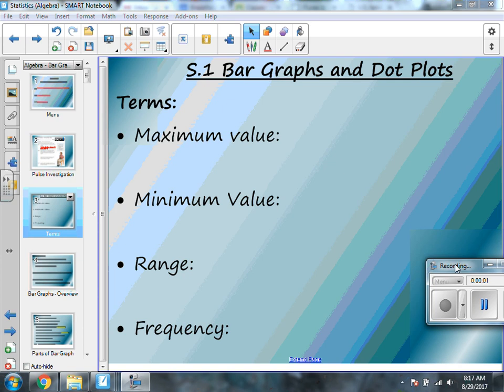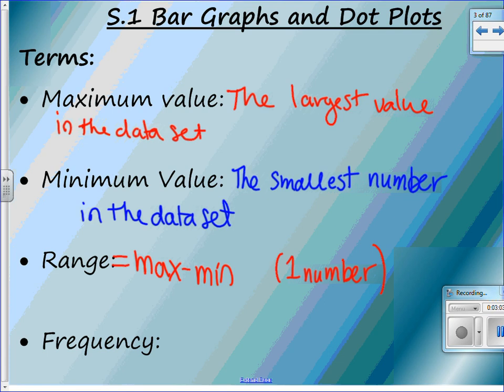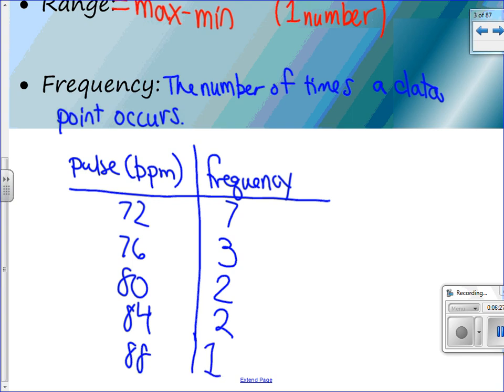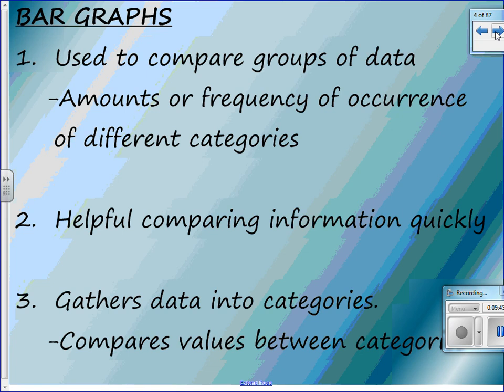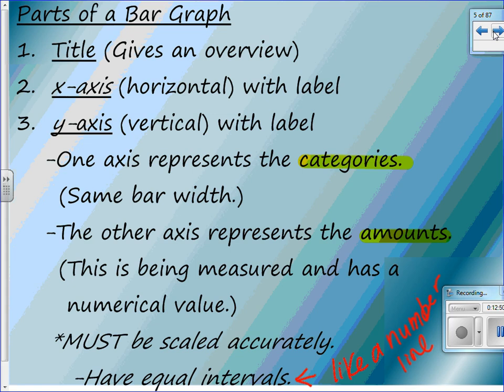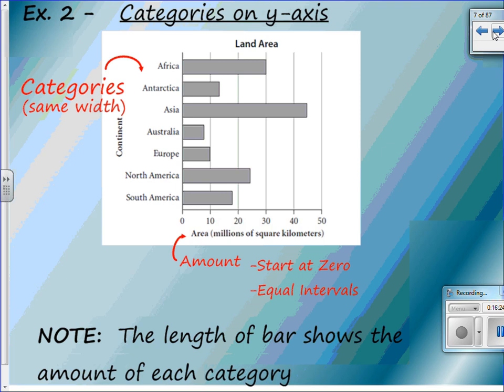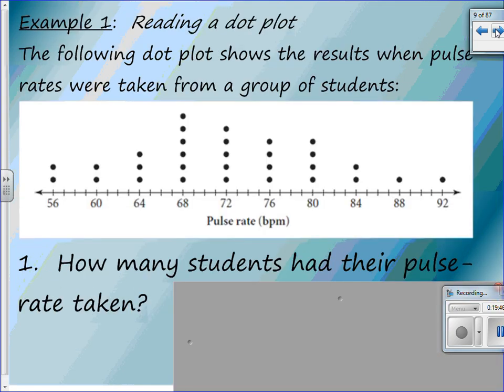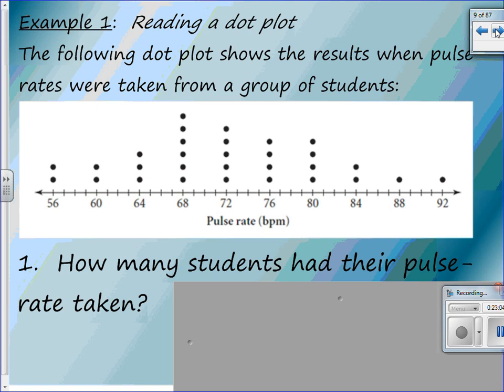S.1 Bar Graps and Dot Plots